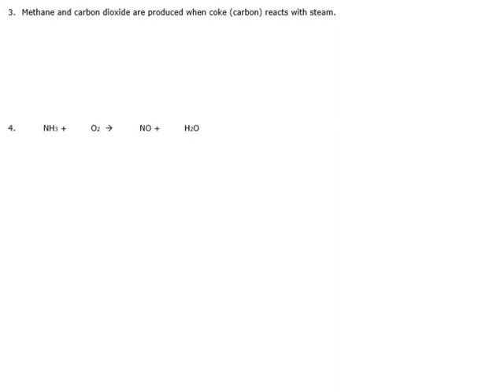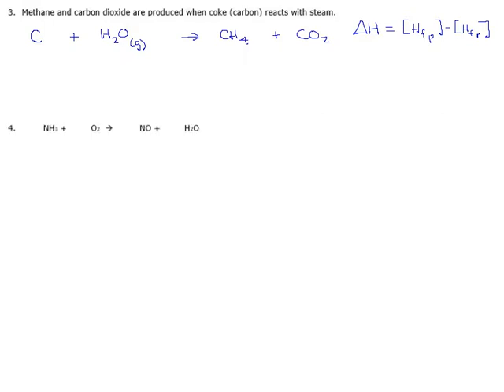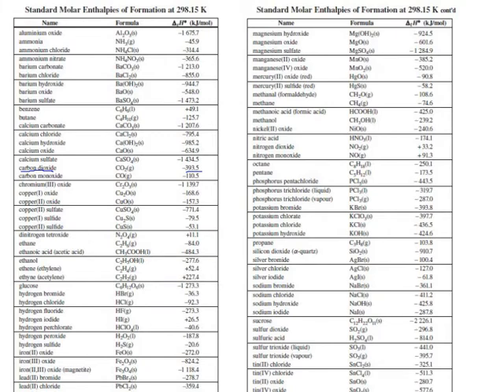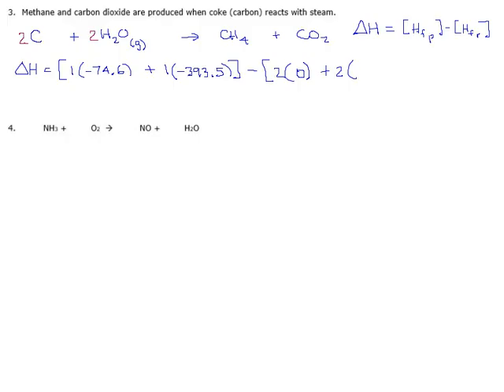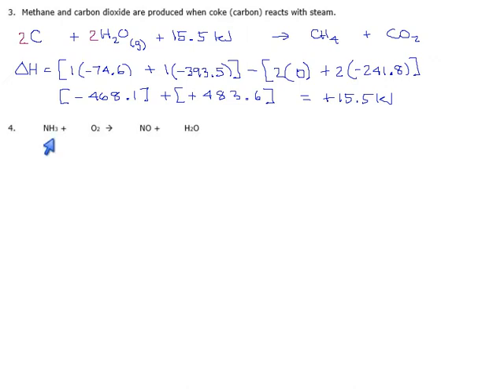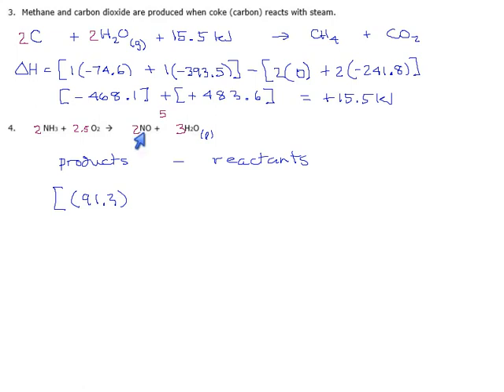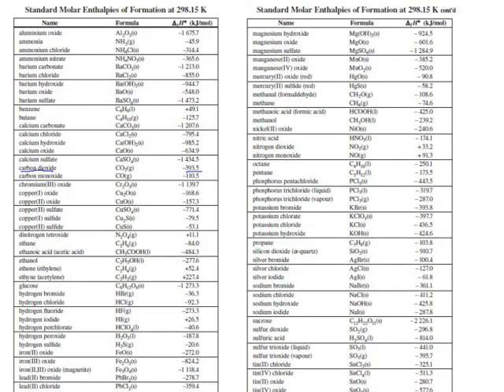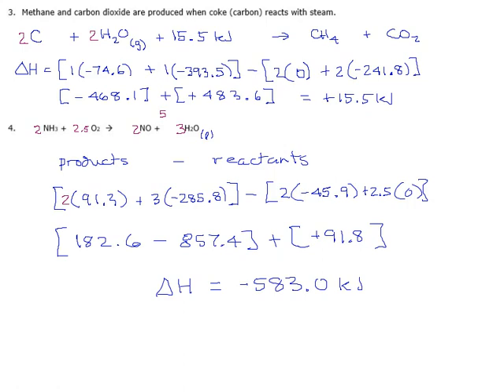Practice 1.9 Page 1 Part 2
Standard enthalpies of formation.